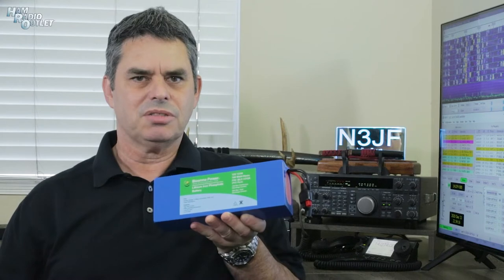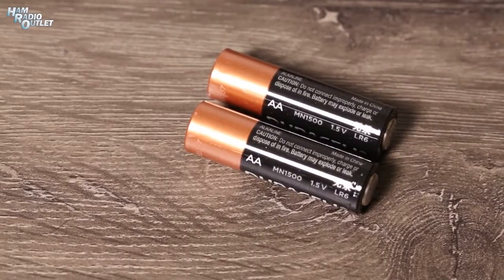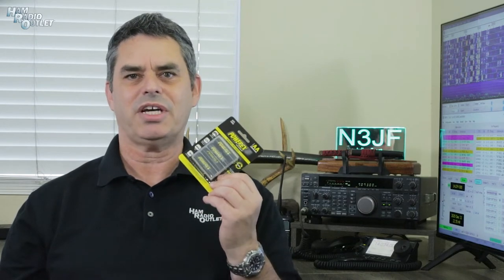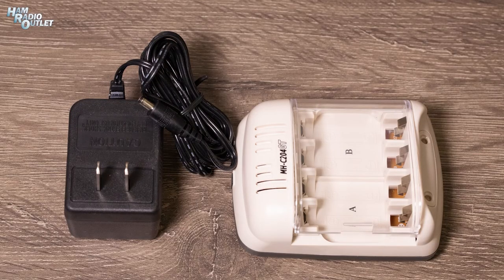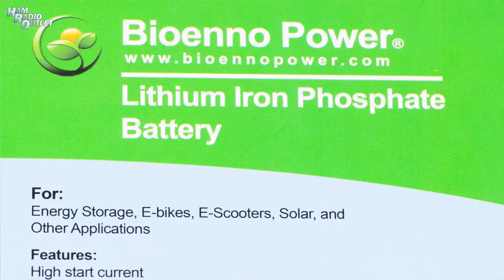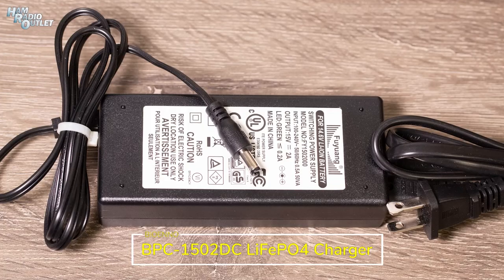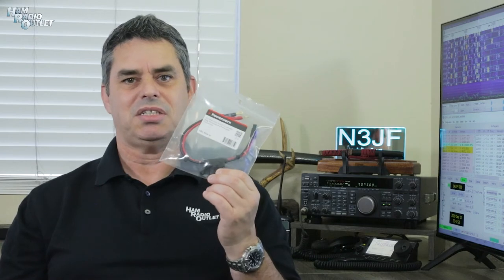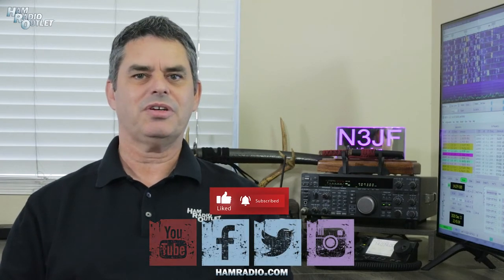Battery Solutions!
In this video, Julian Frost, N3JF, your Ham Radio Sensei looks at some of the ways Hams use batteries and battery technology. From AA and AAA NiMH batteries, LiFEPO4 batteries, chargers and pre-made cables to hook up your radio (or any other device) to your car battery or power supply, see what's available at Ham Radio Outlet.

12 Volt, 12 Ah LFP Battery (PVC, BLF-1212W) - LiFePO4

14.6V, 2A AC-to-DC Charger (DC Plug) for 12V LiFePO4 Batteries (BPC-1502DC)

Shop for all your amateur radio products at Ham Radio Outlet